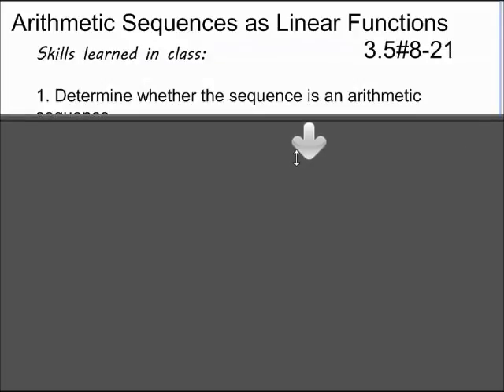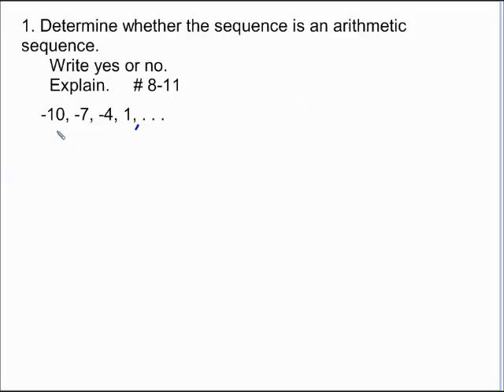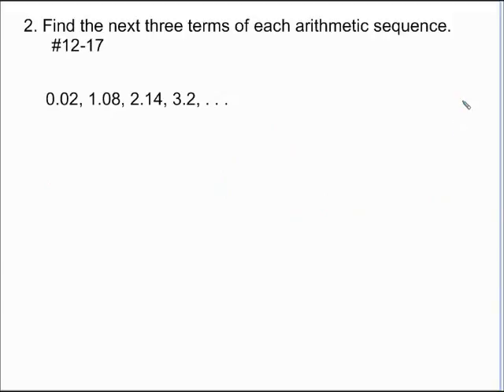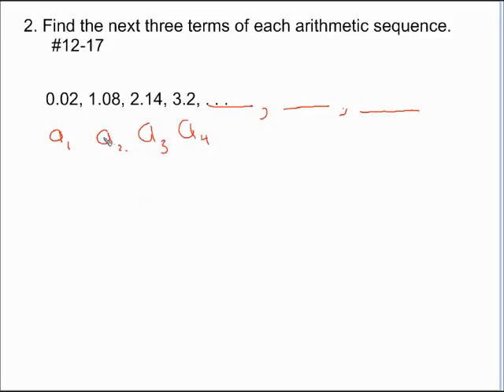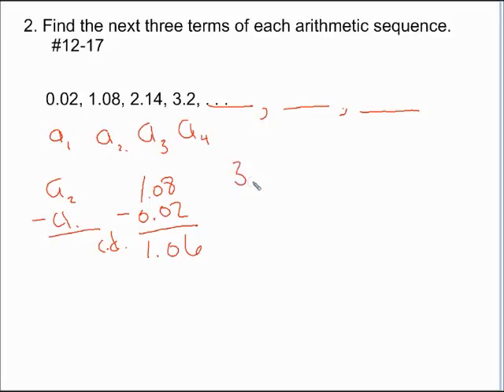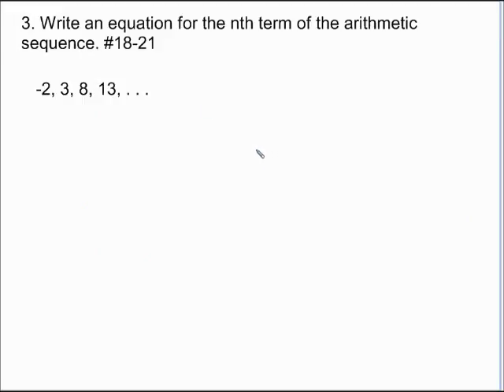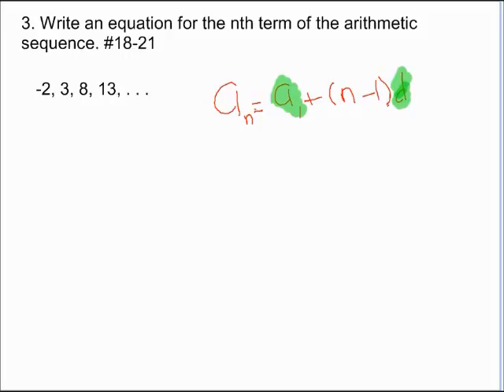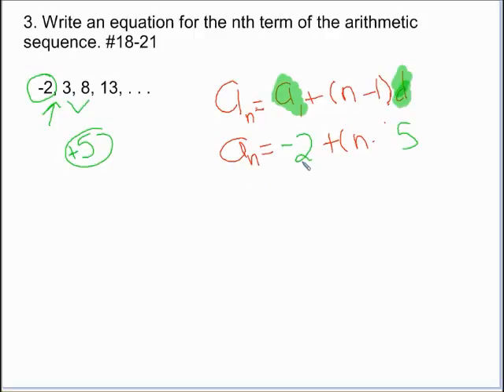3.5alg.wmv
Chapter 3 Linear Equations, Lesson 5: Arithmetic Sequences